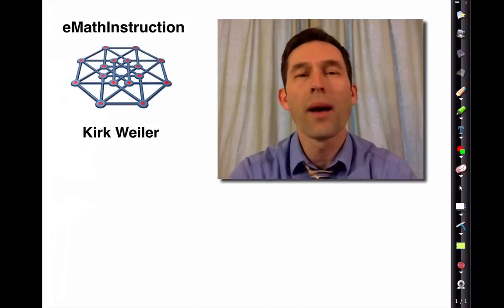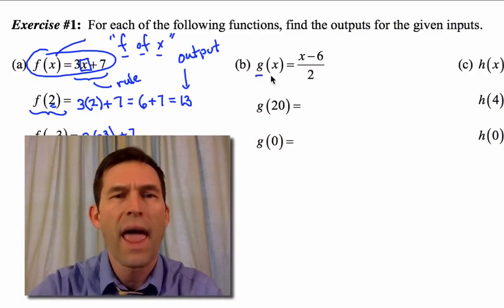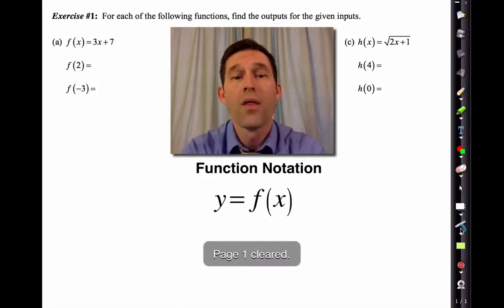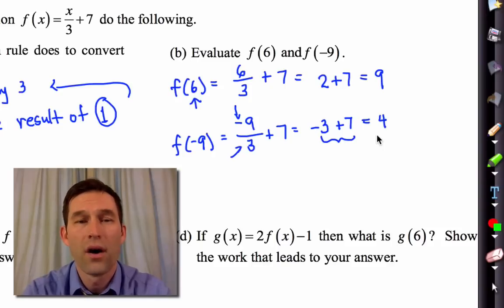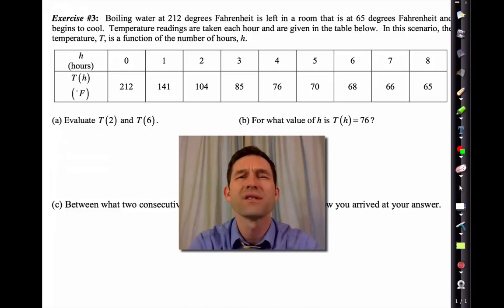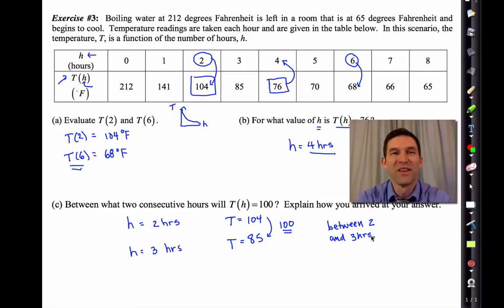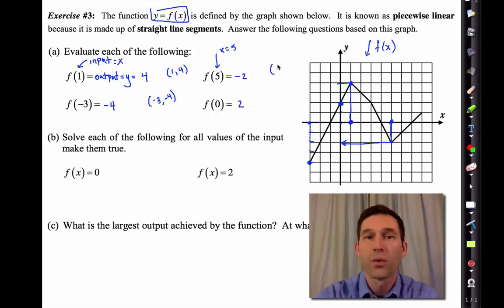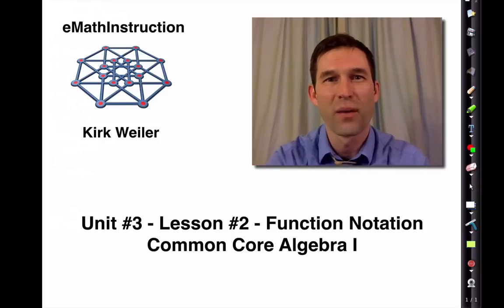Common Core Algebra I.Unit #3.Lesson #2.Function Notation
In this lesson we learn the classic f(x) notation for function rules.  Equation, table, and graphical function representations are used.  Solving for inputs and outputs are emphasized.  You can access the worksheet for this lesson along with a homework assignment by visiting the page: